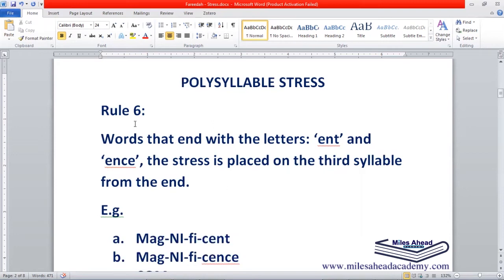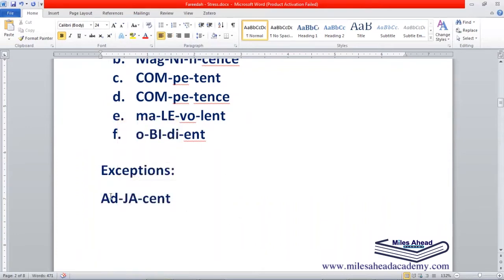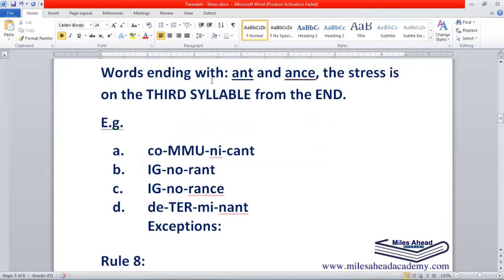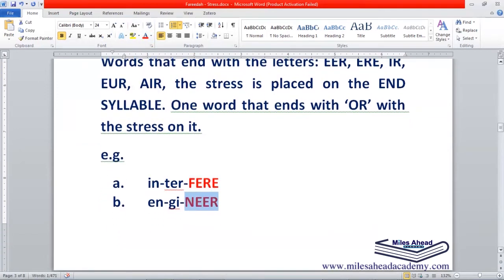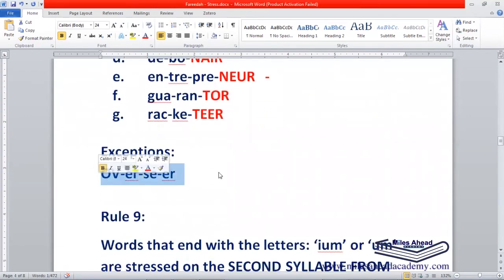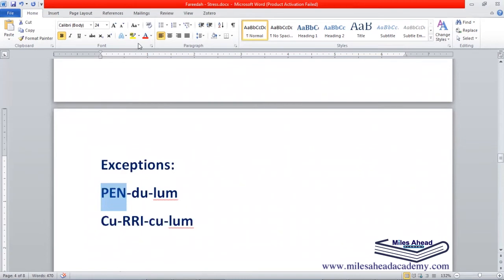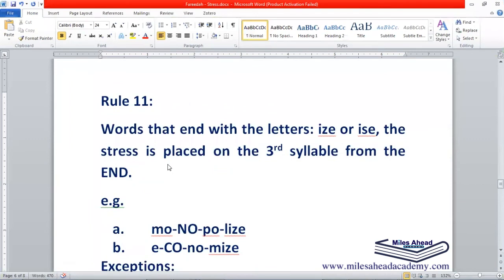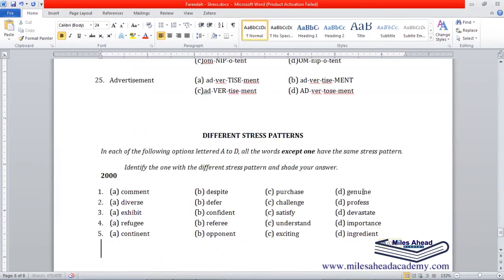Polysyllable Stress 2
WASSCE English Language Paper 3 - Polysyllable Stress.